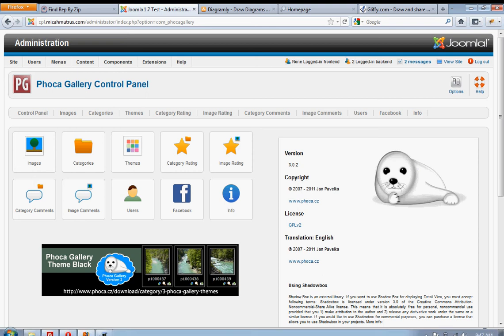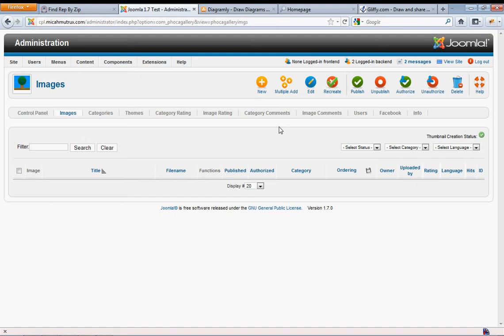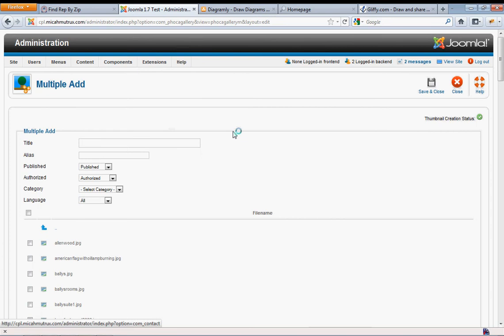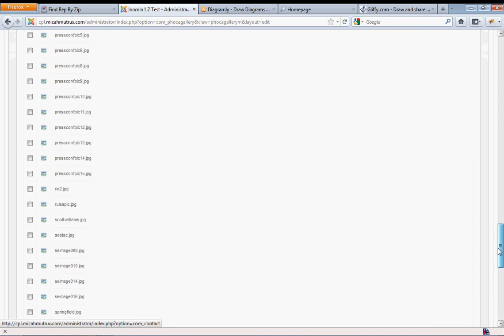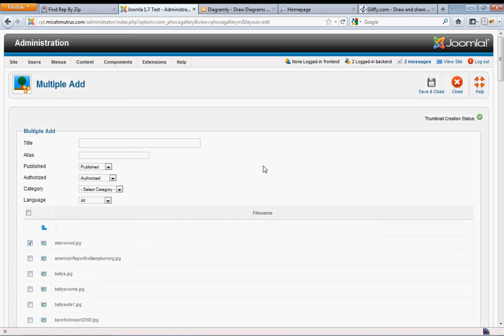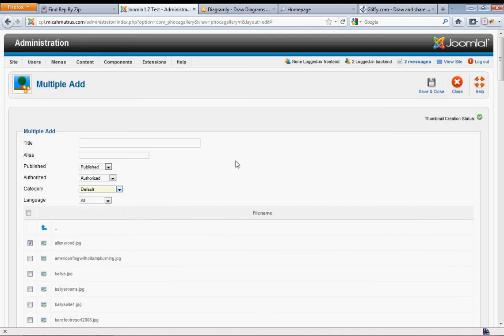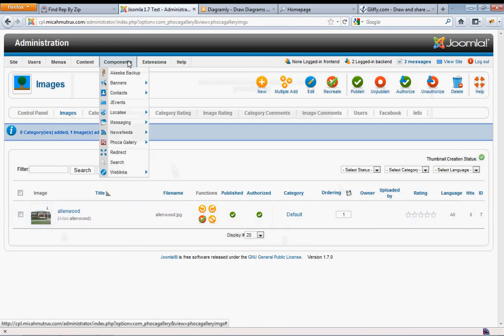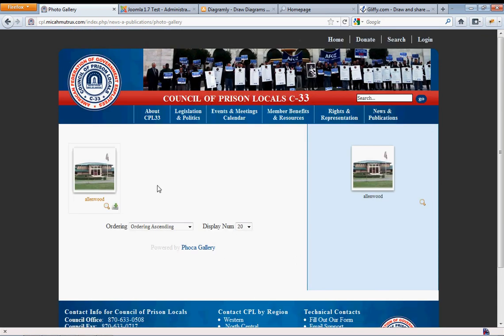How to add Image to Phoca Gallery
I have used FTP to move images from my computer to /images/phocagallery/ in the joomla folder.  This is how a user can add selected images to the gallery.